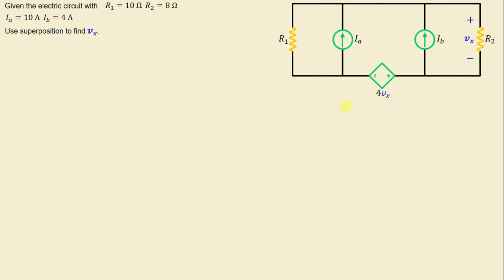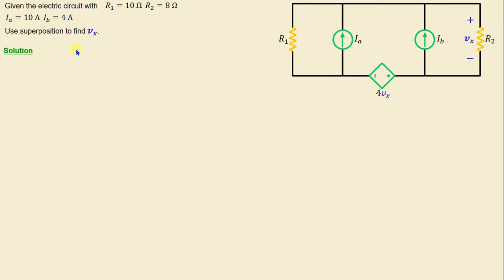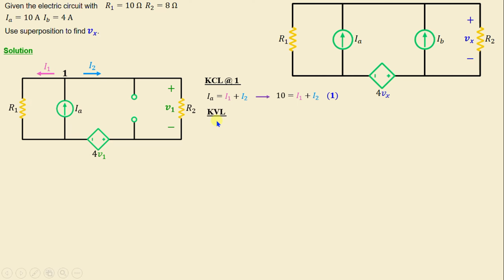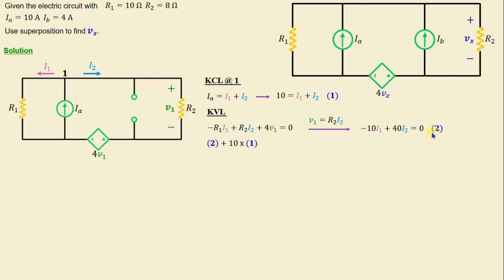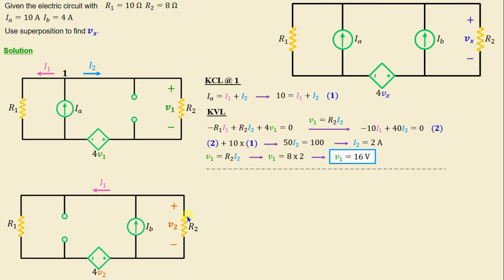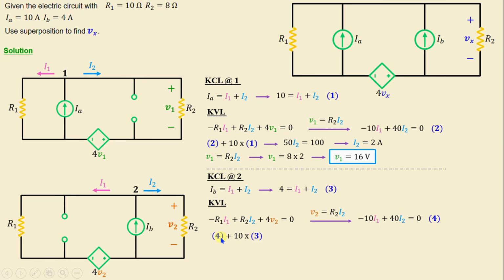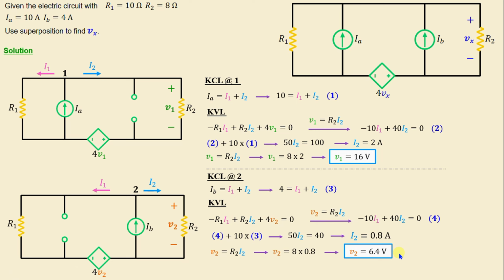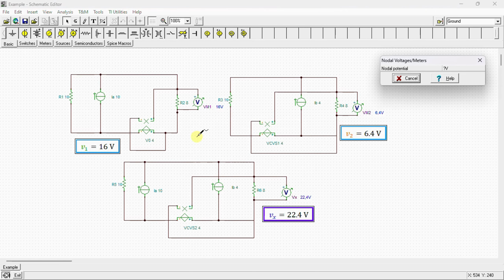Superposition Theorem | Solved problem 11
Welcome to this captivating video where you'll witness a thorough demonstration highlighting the triumphant use of the Superposition method for solving electric circuit problems. Through a meticulous examination of a specific problem, this video offers a comprehensive and structured analysis, emphasizing the efficient application of the Superposition method. By immersing yourself in this enlightening content, you'll have the chance to enhance your comprehension of the Superposition method and gain invaluable insights into its practical significance for addressing real-life challenges. Prepare to broaden your knowledge and embark on a journey of innovative problem-solving in the fascinating realm of electric circuits.